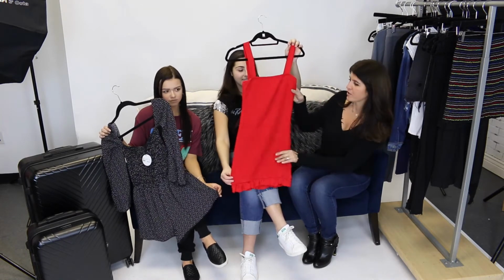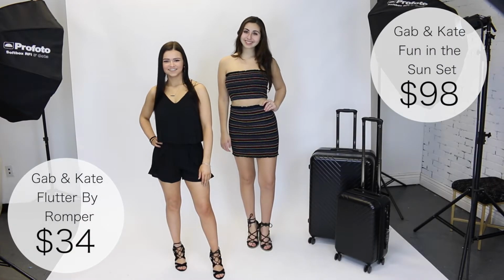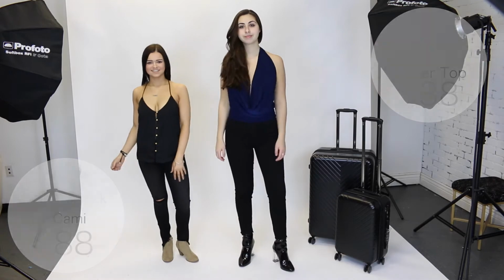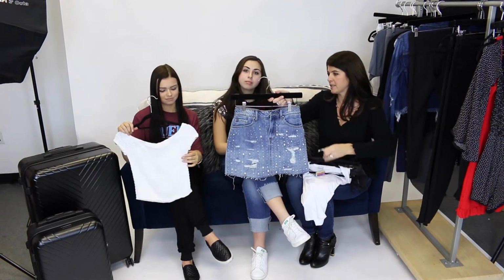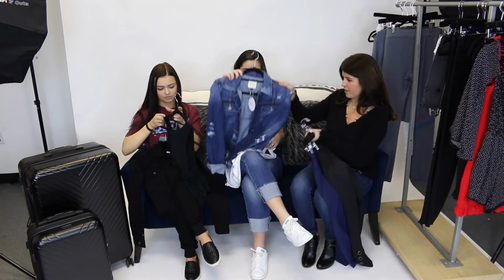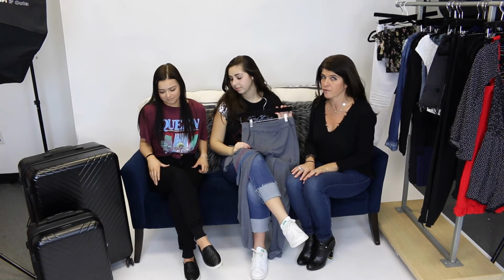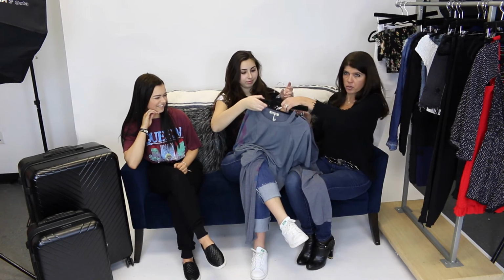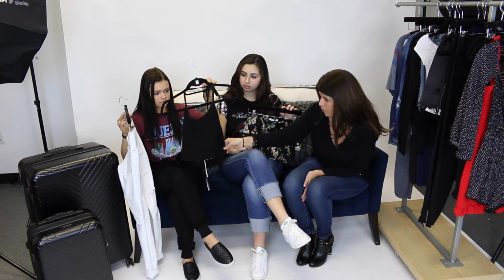What To Pack When Going Abroad! Travel Essentials | Mixology Clothing Company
Hey Mix Babes!